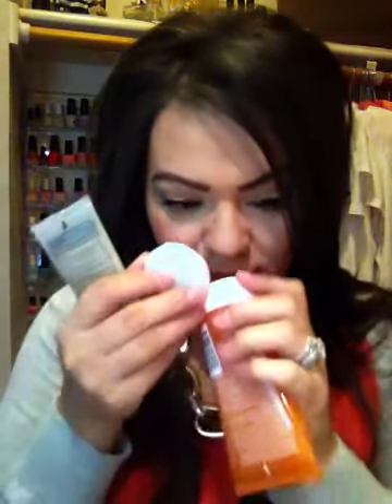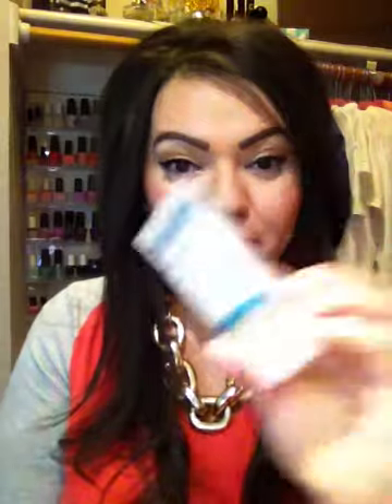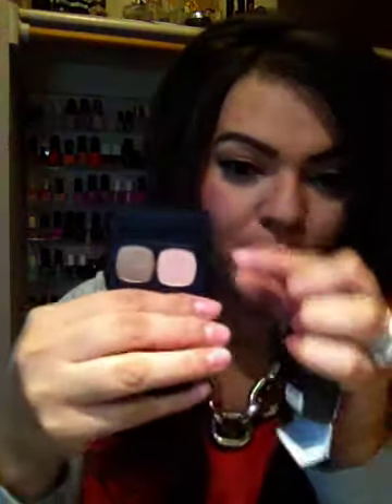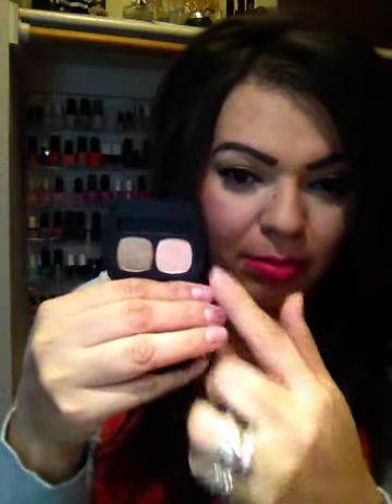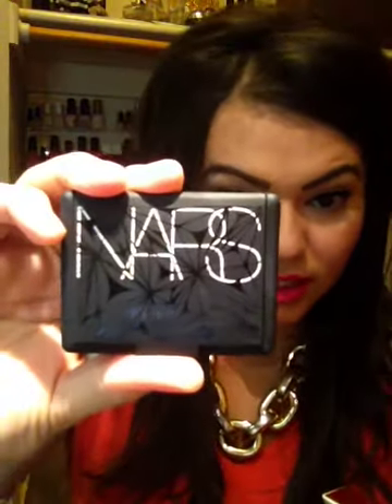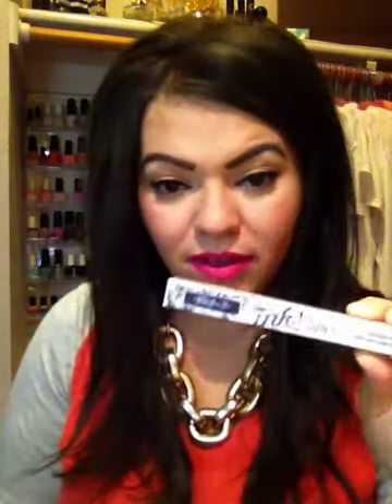Sephora Vib Rouge beauty haul 2014!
Hi guys here are some items I picked up from the Sephora VIB rouge beauty haul. Let me know what you bought! I am trying to fight getting sick LOL so please excuse the voice and puffy eyes.

Leave me any questions or comments I answer them all!

Items mentioned: